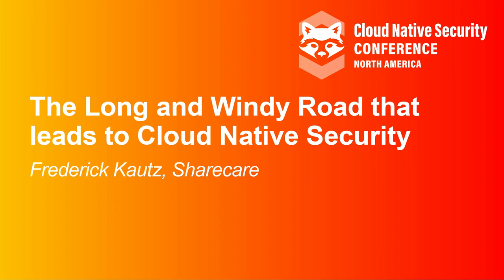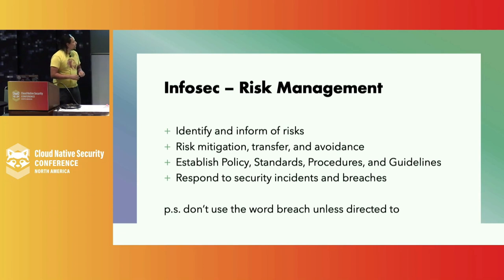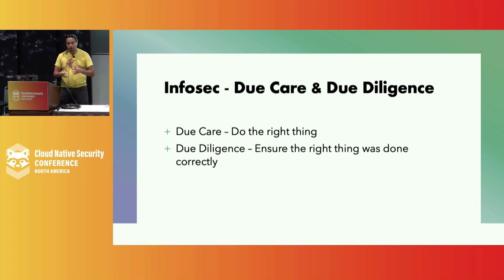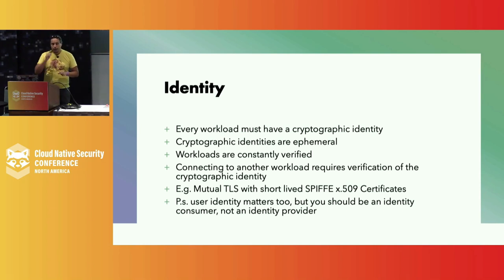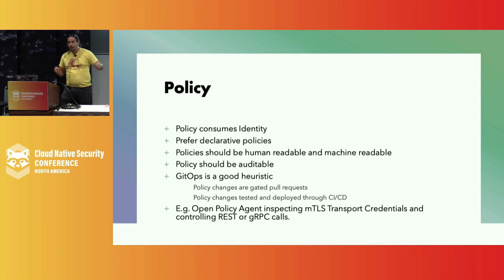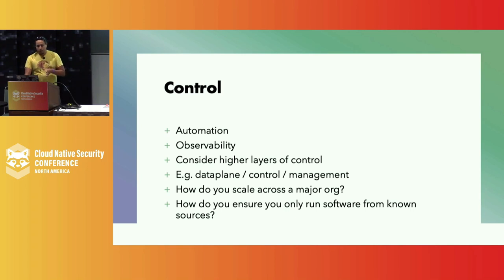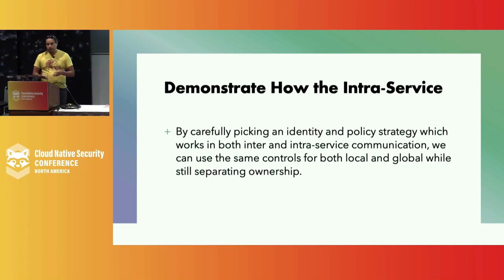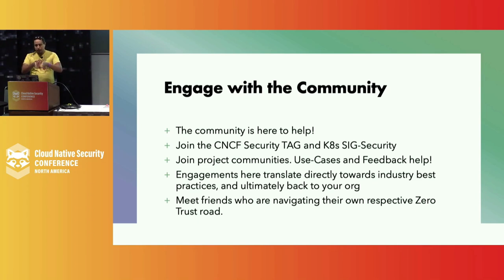The Long and Windy Road that leads to Cloud Native Security - Frederick Kautz, Sharecare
Establishing and maintaining a Cloud Native Security policy is more than just installing tools and configuring Kubernetes. A solid security stance requires buy-in from the top leadership down to those implementing and using the system. Obtaining buy-in requires understanding the drivers that motivate Infosec's governance, risk management, and compliance. In this talk, Frederick will discuss how information security programs are structured and how to engage with the organization effectively to establish a scalable Cloud Native Security program. Frederick will discuss topics such as: What is Infosec? How does Infosec interact with the rest of the organization? How do these interactions translate to the procedures we use to defend our systems? Where do these procedures even come from? How do we collaborate with Infosec to help improve the company's security posture? How do we enlist Infosec as allies in our Cloud Native Journey? Finally, Frederick will discuss how to get involved with upstream communities which provide guidance, such as the CNCF Security TAG's Security Controls Catalog.